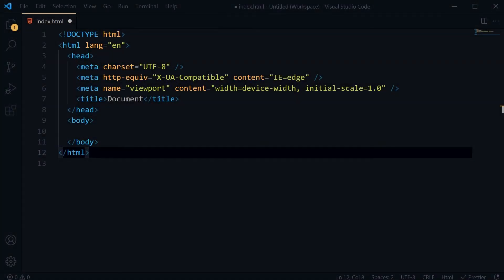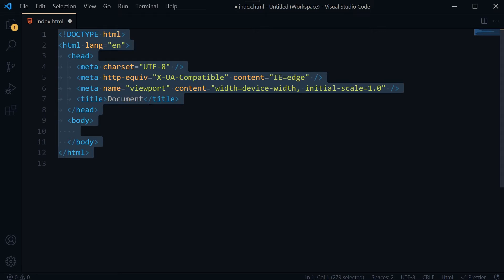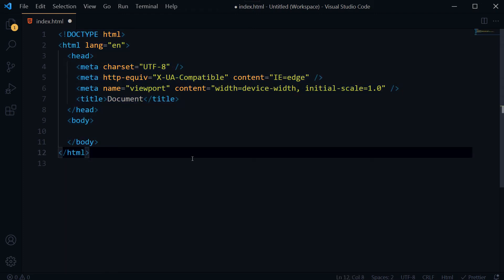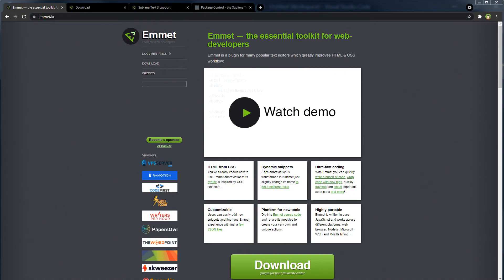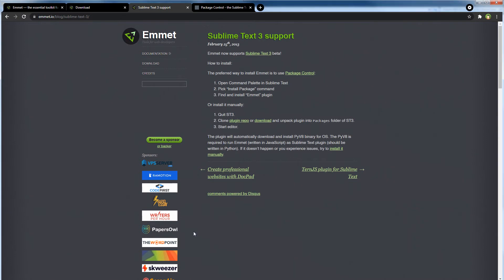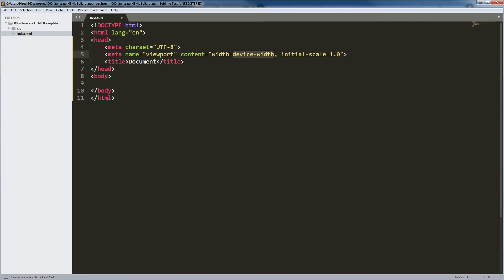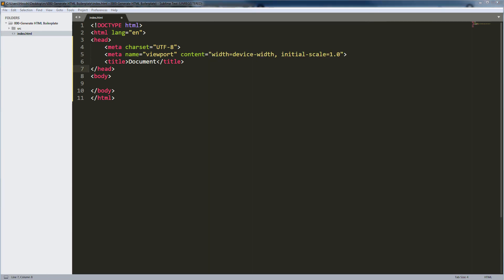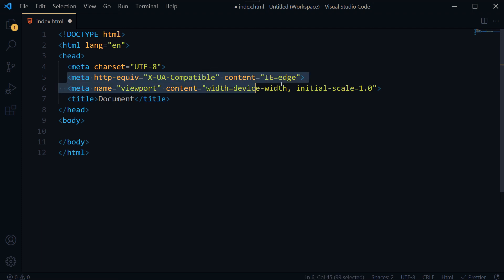HTML Boilerplate for Visual Studio Code & Sublime Text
I mentor junior web developers and fresh graduates. First thing that they have to deal with is an HTML page & first question that I have to answer is usually like: "Do we have to memorize this code?" The answer is: No! Web developers and software engineers don't memorize code. They use generators, tools and boilerplates to start a project. They have general understanding of what the code does but memorizing code is not necessary. Also code, workflow and technologies change with time. So why memorize code?

Generating an HTML boilerplate document in code editor, is very easy. Two widely used code editors are 'Sublime Text' code editor and 'Visual Studio Code' editor.

For Visual Studio Code, open document with .html extension or create one. Type exclamation sign ! and hit tab. This will generate HTML code to start with. Visual Studio Code does this with help of built-in support from Emmet. Now Emmet can also be installed for Sublime Text.

For Sublime Text, same keys will be used

! + Tab

But to make this work in Sublime Text, make sure you have installed Emmet package for Sublime Text.

To install Emmet package in sublime Text, first you need to install 'Package Control' in sublime Text.

I have already installed 'Package Control' for Sublime Text. When you have package control for sublime Text, you can browse and install packages for sublime Text. Packages are like extensions for this code editor. So the preferred way to install Emmet in Sublime Text is to use Package Control:

Go to Preferences, then Package Control, then click 'Install package', search 'Emmet' and install it.

That's it.

So, exclamation sign and tab is all you need to remember to generate HTML boilerplate. Even if you are creating HTML page or starting a React project or VueJS project, there will be always boilerplates and generators to help you with. So don't worry. Dont do it manually, look for boilerplates and ready to use snippets that are available everywhere.

Also make sure your HTML has these two lines (meta tags for responsiveness in head section)
If it doesn't, your webpage will not be responsive across different devices.